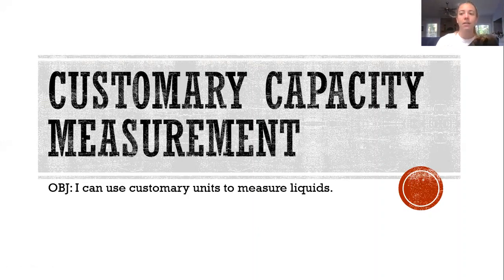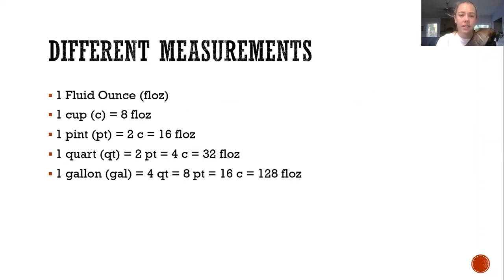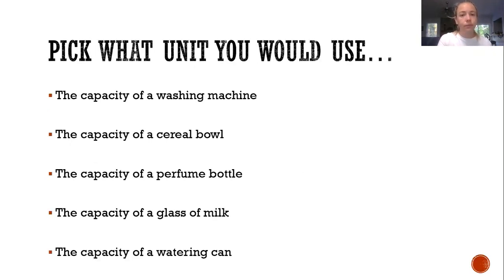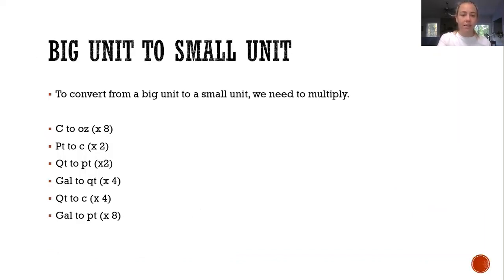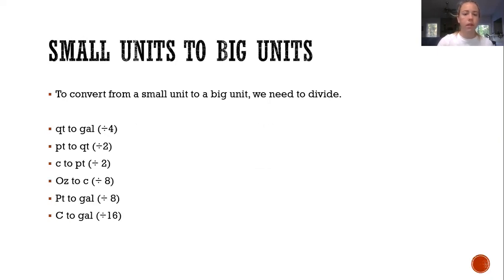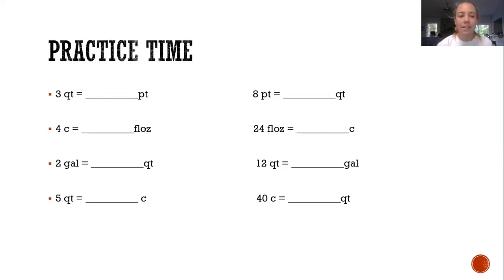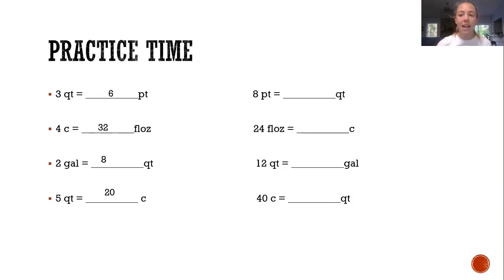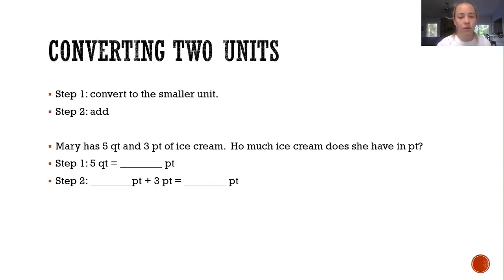Miss Duncan Teaches Measurement Capacity/Volume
Miss Duncan teaches the units for measuring capacity and then teaches strategies for you to convert between the units